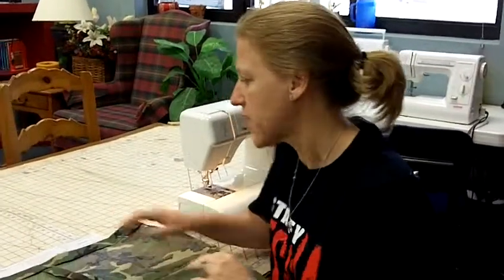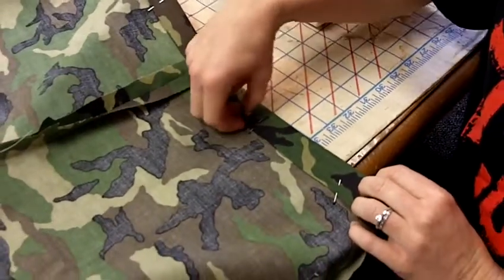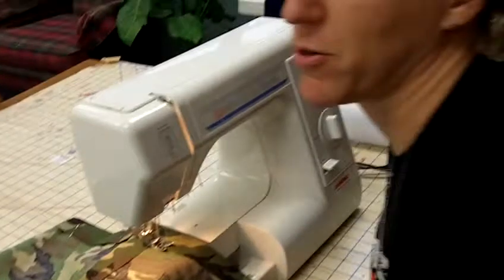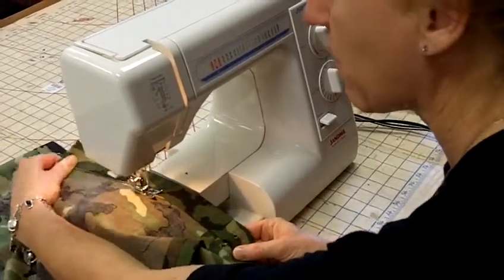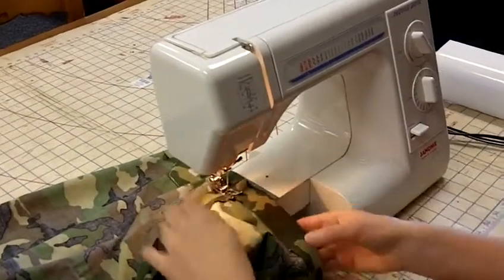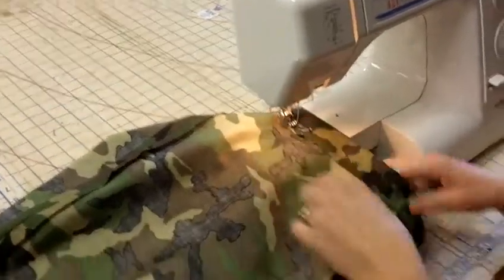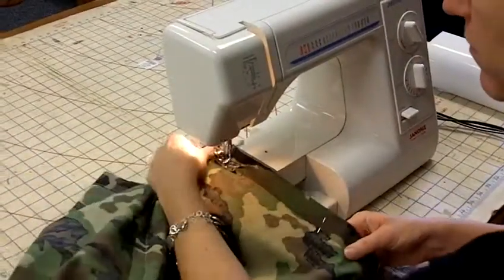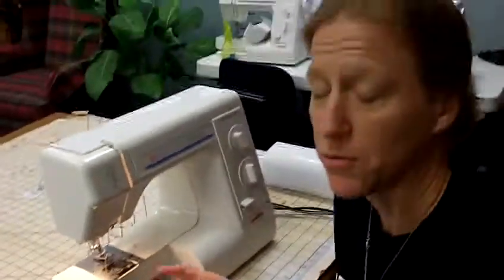11 Shorts Stiching the Waistband